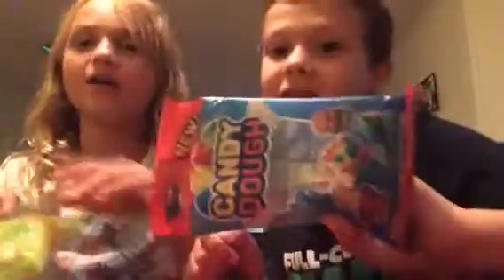Jape use green pudding review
Julian and starli